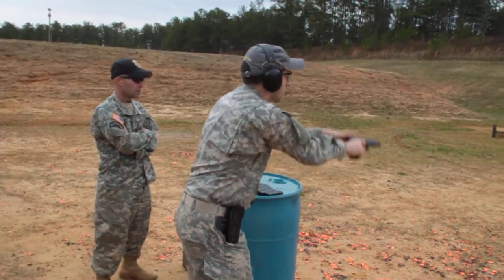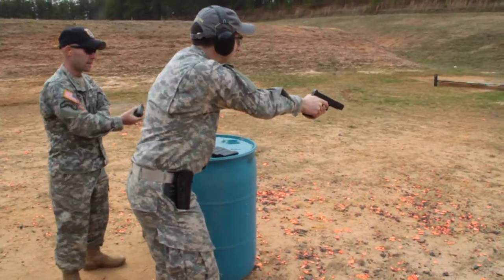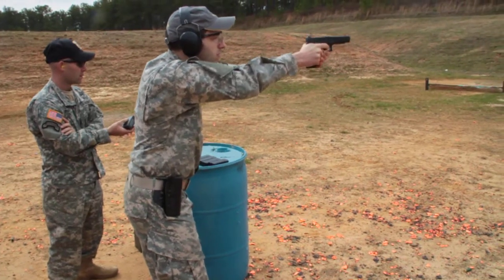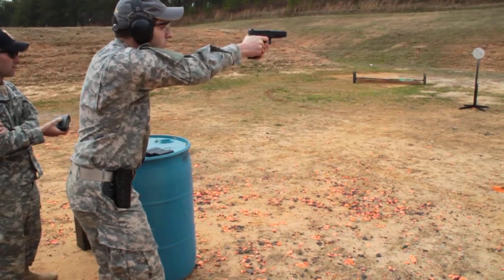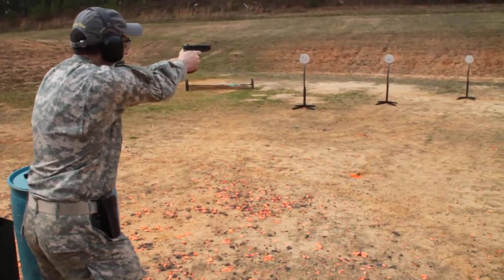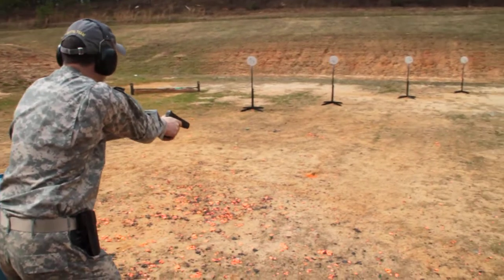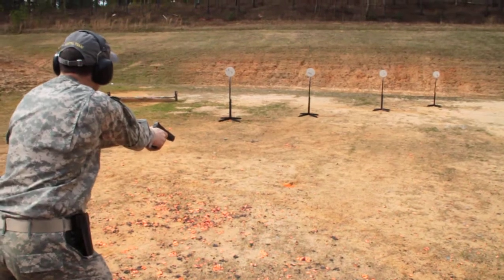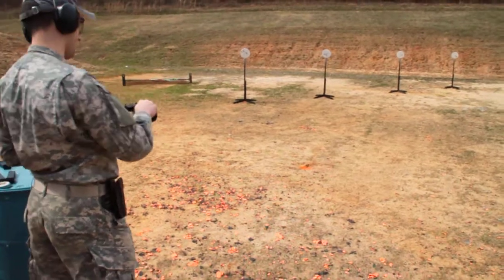West Point Pistol Team 2013 SSC National Championship. Ft. Benning